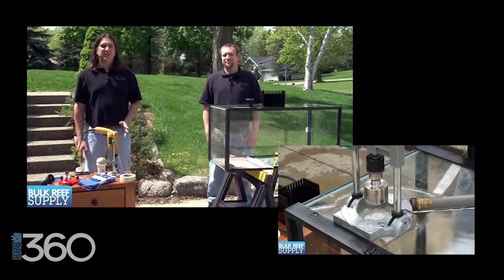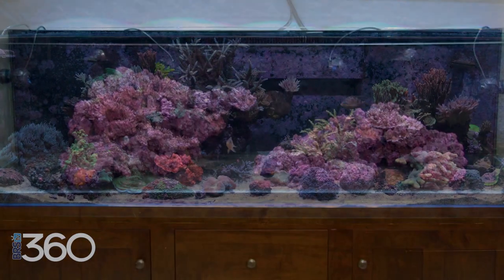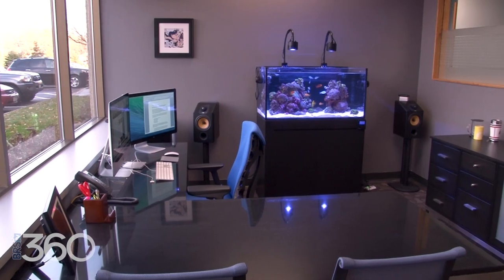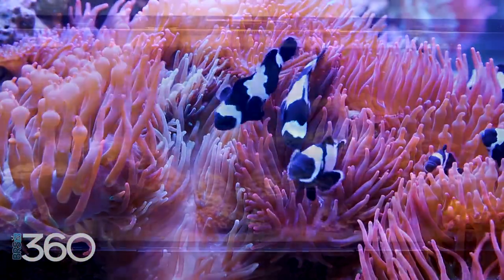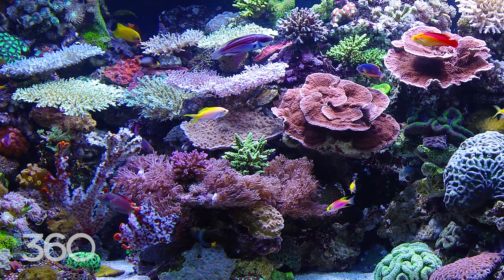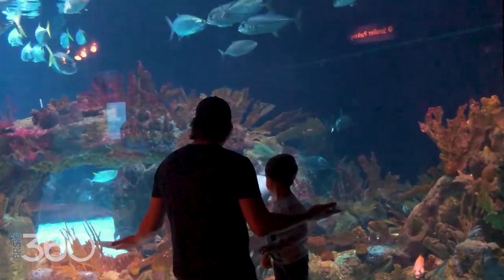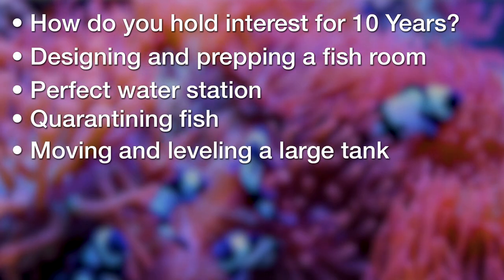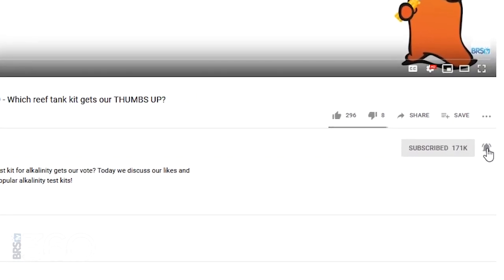Ep.1 - My dream reef tank. A full 360 degrees after 15yrs of setting up saltwater aquariums | BRS360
Welcome to BRS360! Follow along with Ryan's Dream Tank build in his own home and the lessons he's learned over the past 15yrs of reefing. Be sure to catch OUR SPECIAL GUEST livestream interview after every show! There's definitely something to learn each week.

This week's livestream interview, we're talking with Jeremy Howell of Brightwell Aquatics about some common roadblocks that hold many of us back from building that dream reef tank.

➡ Enjoy reading these videos in article form? Check this out!
➡ Start the BRS360 Series from the beginning!

Community Links!